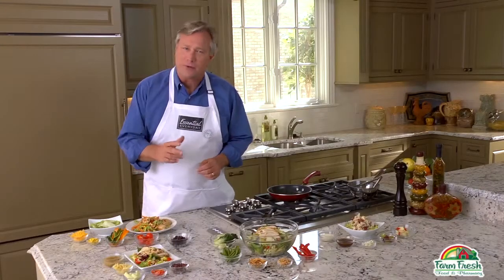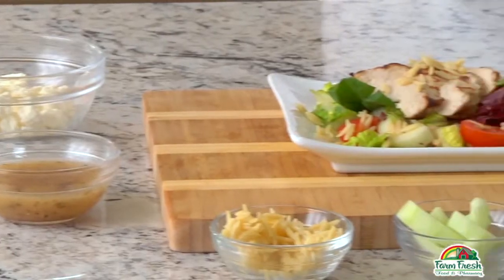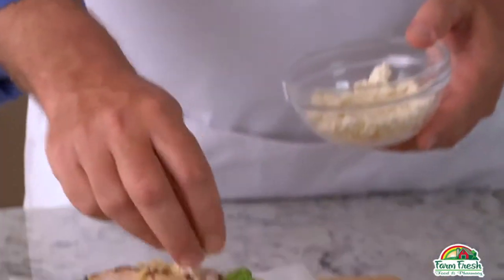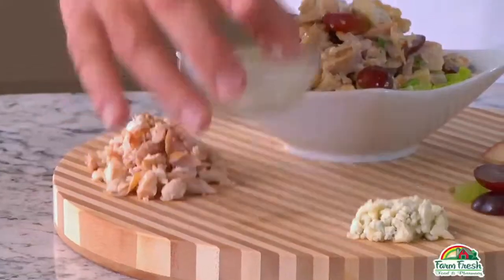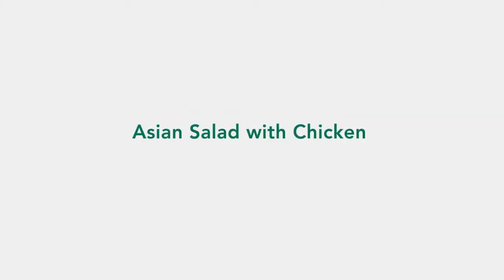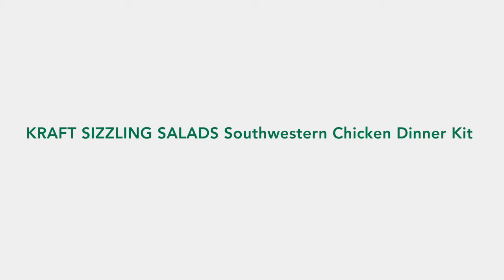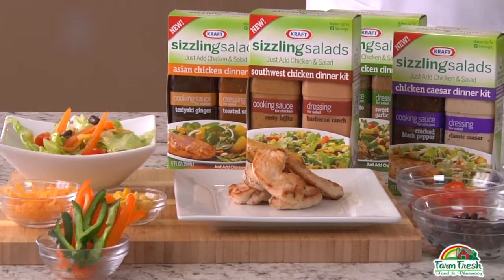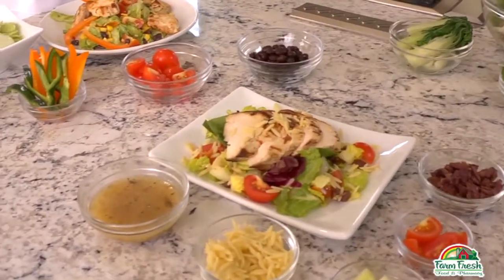RECIPES FOR JAZZING UP CHICKEN SALAD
With a few carefully chosen embellishments, you can give good old American chicken salad some flavorful flair.  We'll show you some scrumptious variations to use in addition to your own favorite chicken salad recipes, including a French chicken salad, a Greek chicken salad and an Asian chicken salad.

Adding a few fresh fruits, vegetables and cheeses gives classic chicken salad tasty flair.